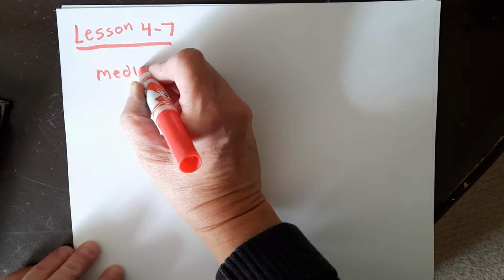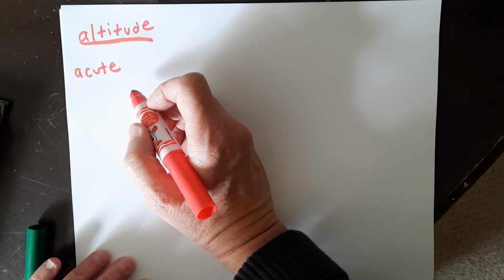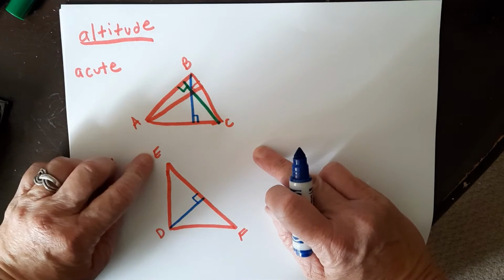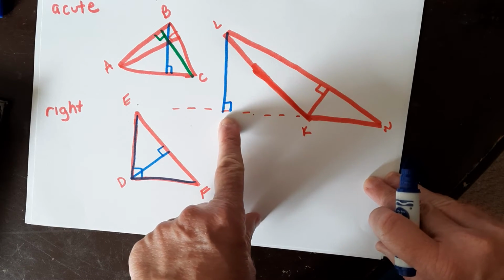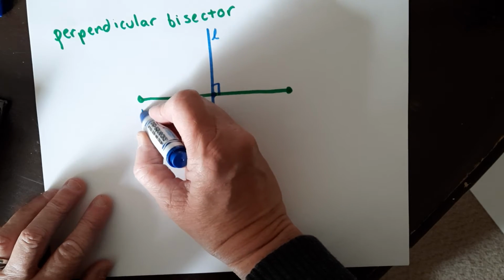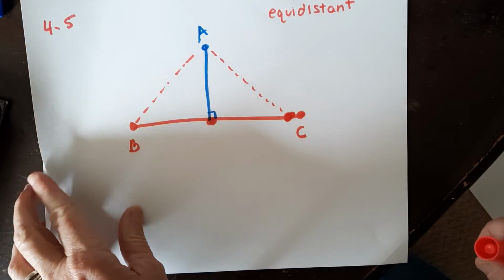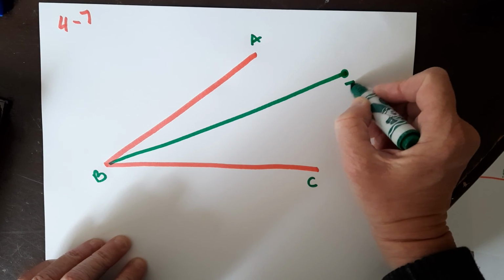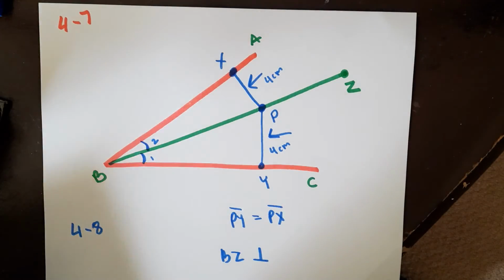Geometry 4-7: Altitudes and Medians of Triangles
Altitudes,  Medians and perpendicular bisectors